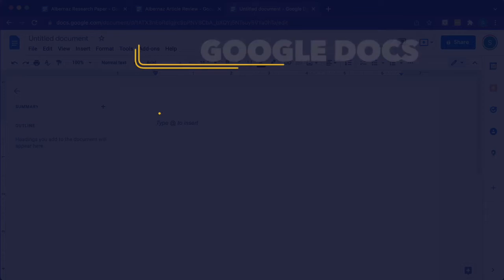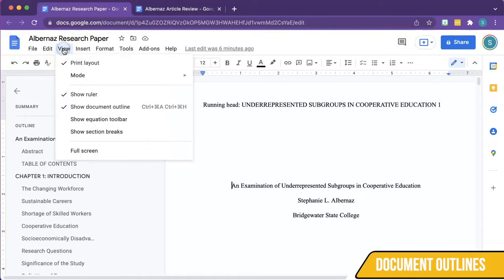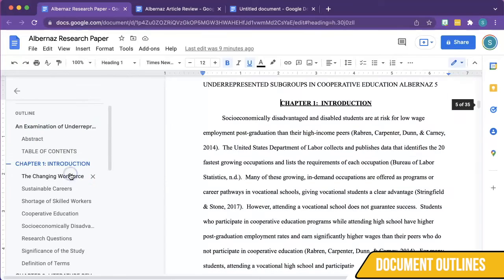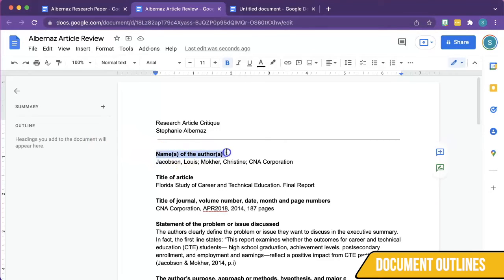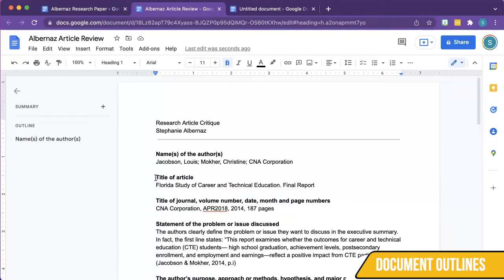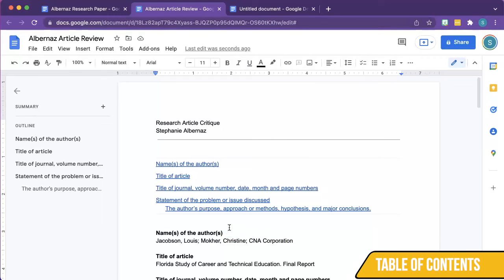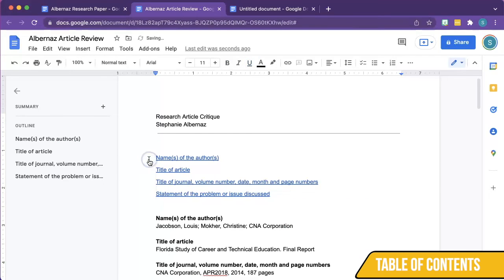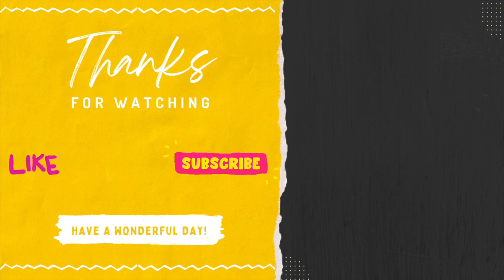Google Docs Summary, Document Outline & Table of Contents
Google released a new Google Doc feature called Summaries.  Learn how to use summaries, document outlines, and how to create a table of contents as these features go hand-in-hand.

Timecodes:
0:00 - Introduction
0:09 - What Are Document Outlines and Why You Should Use Them?
0:32 - How to View a Document Outline
0:43 - What are Text Styles?
2:00 - How to Add Headings to an Outline
2:16 - How to Create a Custom Heading
3:06 - How to Create a Table of Contents
3:20 - How to Delete a Table of Contents
3:26 - Troubleshooting Table of Contents Errors
3:53 - How to Update a Table of Contents
4:09 - Introduction to Summaries
4:13 - How to Add a Summary to a Google Doc
4:28 - How to Edit a Summary
4:38 - How Summaries Are Displayed When Sharing a Google Doc
4:45 - Thank you!